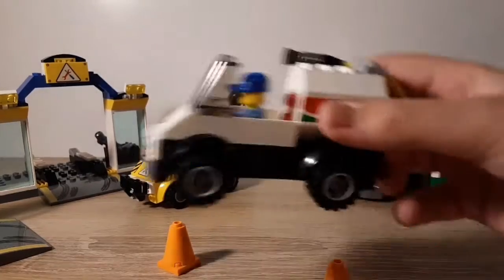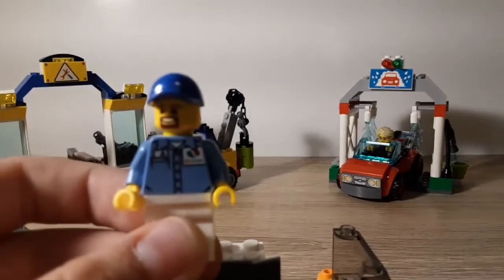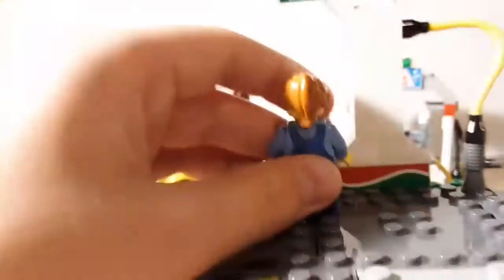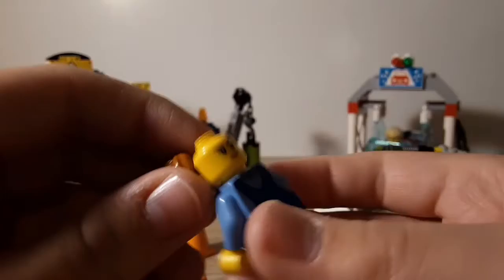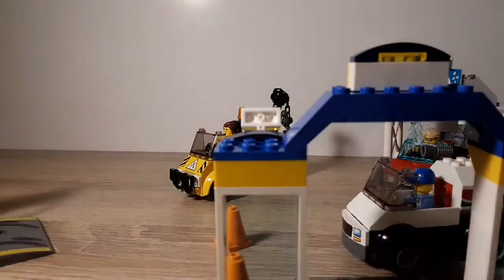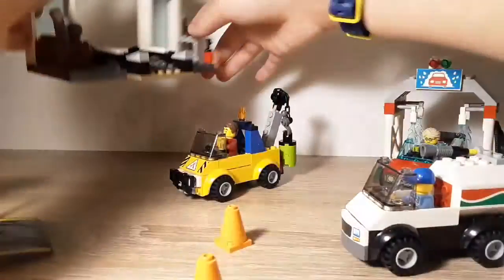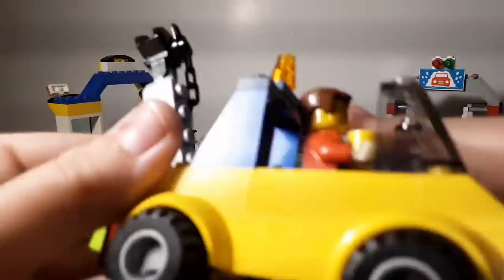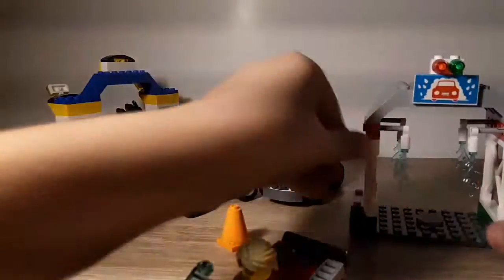Speed Building the Garage Center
# S T A Y S A F E